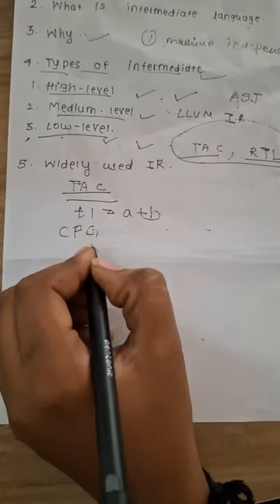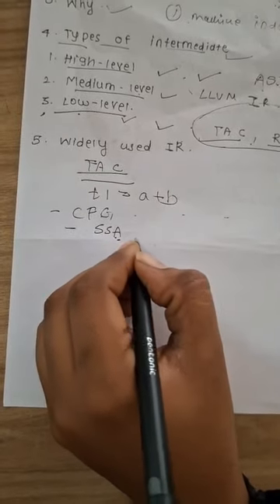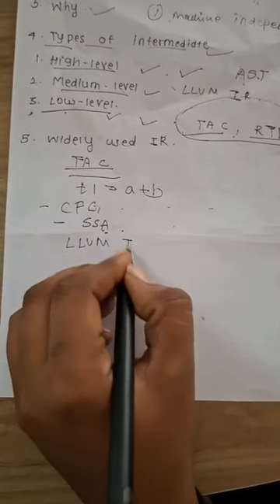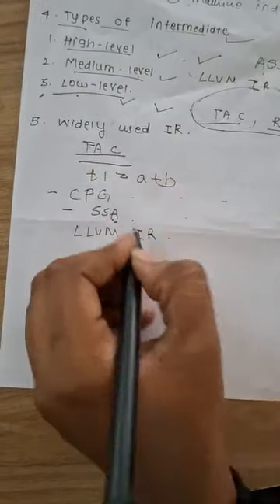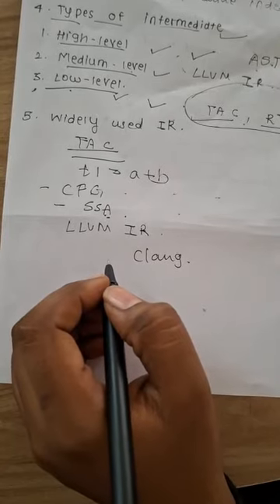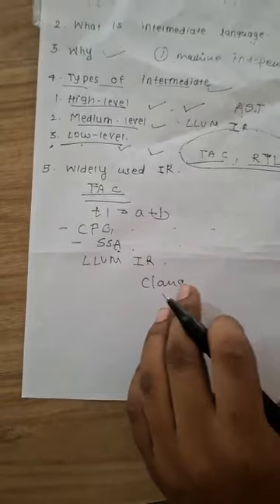Intermediate language in compiler design